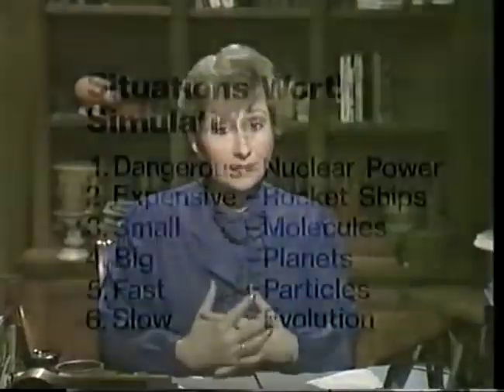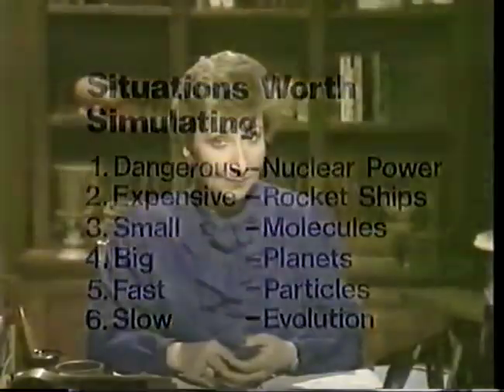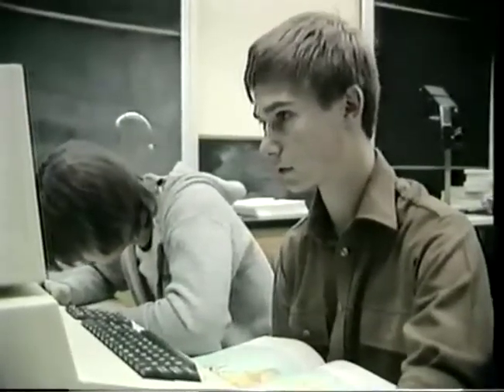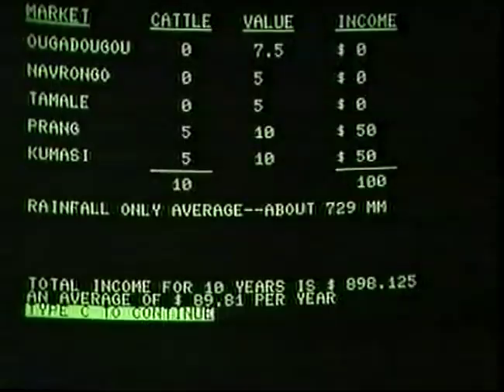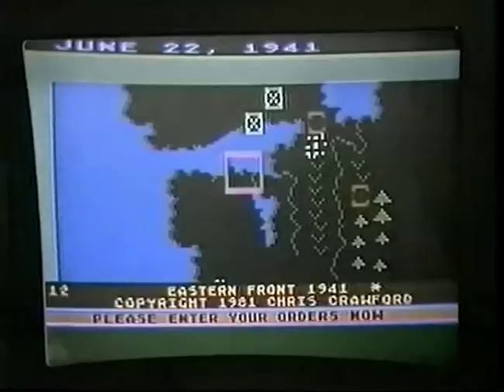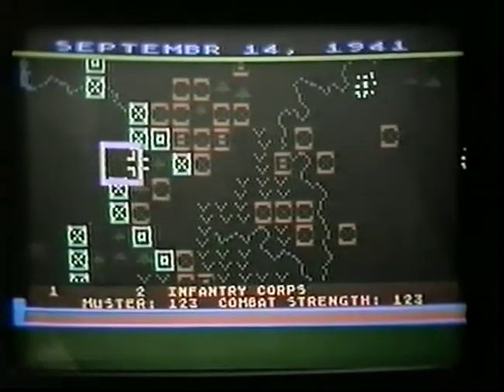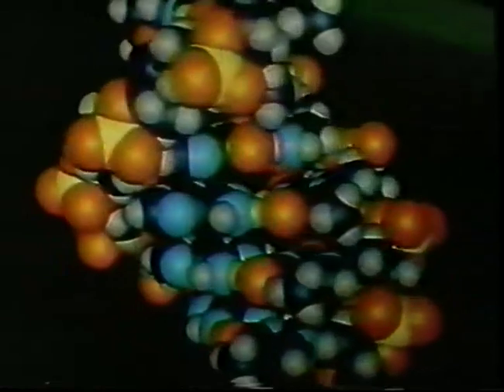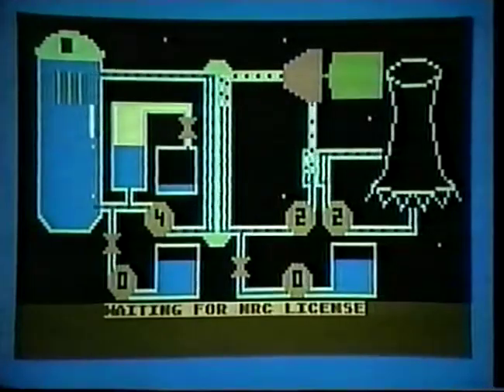Simulations and Games (Bits and Bytes, Episode 8)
This clip explains the strengths, similarities and differences between simulations and games, and how the same elements that make a good game also go to make a good lesson.  Includes an appearance by Chris Crawford, then with Atari.